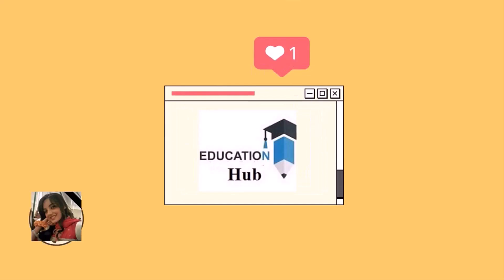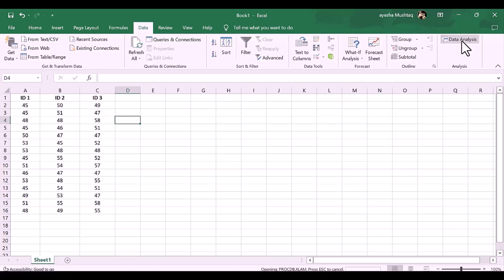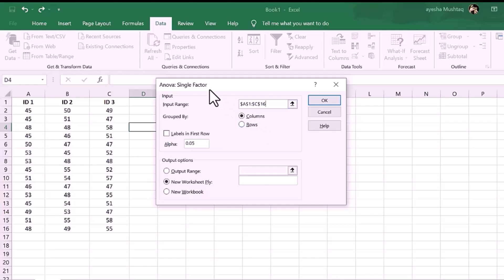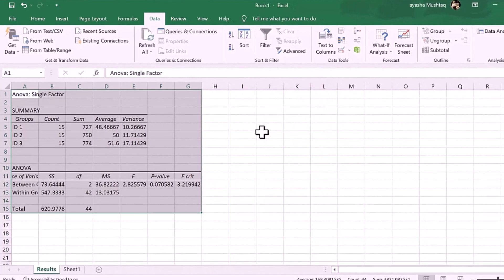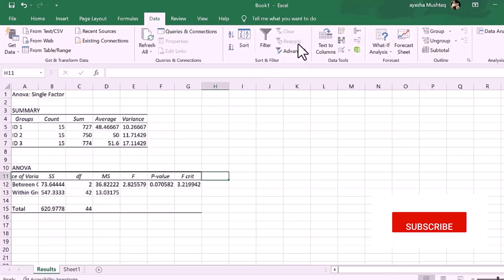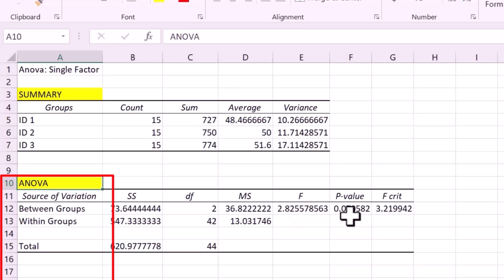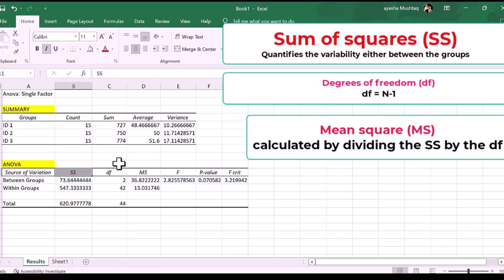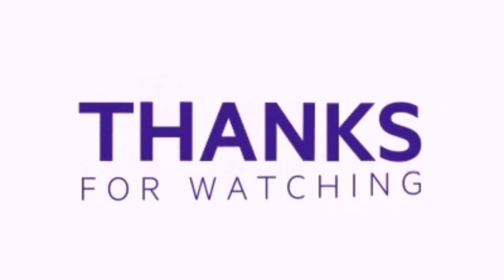How to calculate one way ANOVA in Excel | Step By Step Guide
One-way ANOVA ("analysis of variance") compares the means of two or more independent groups to determine whether there is statistical evidence that the respective population means are significantly different. . One-way ANOVA is a parametric test
Blogspot.